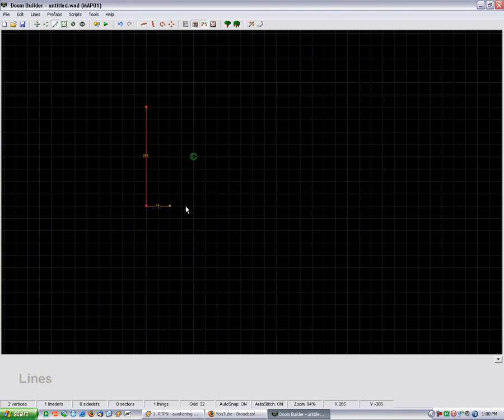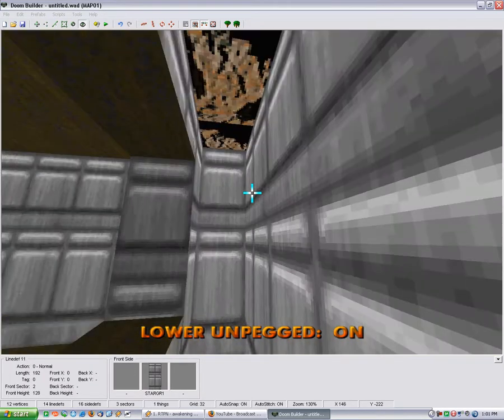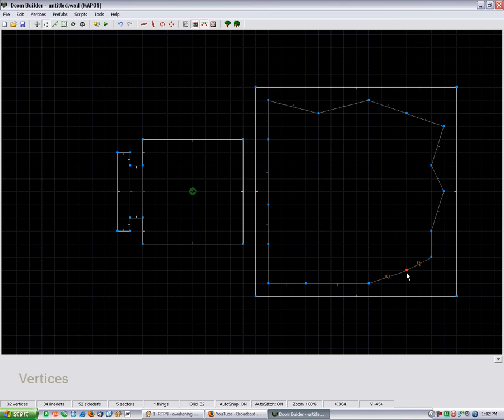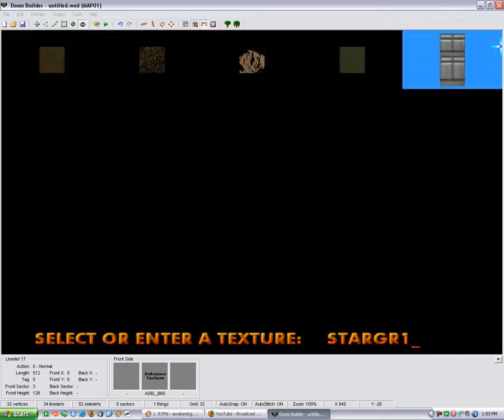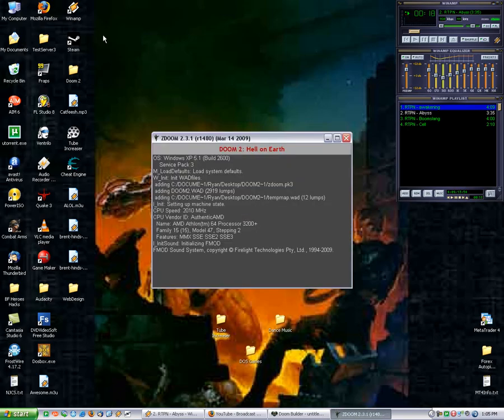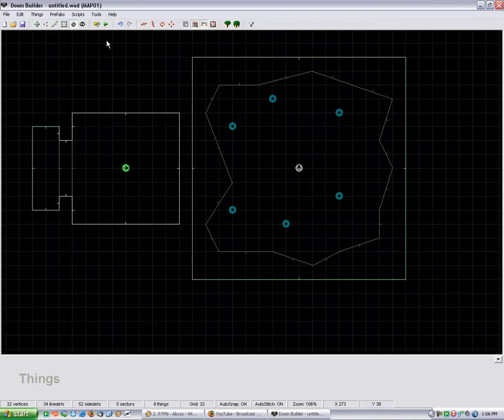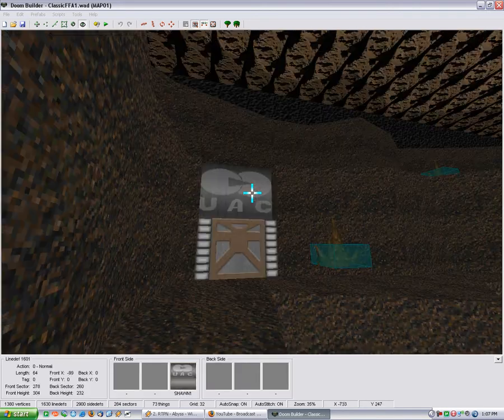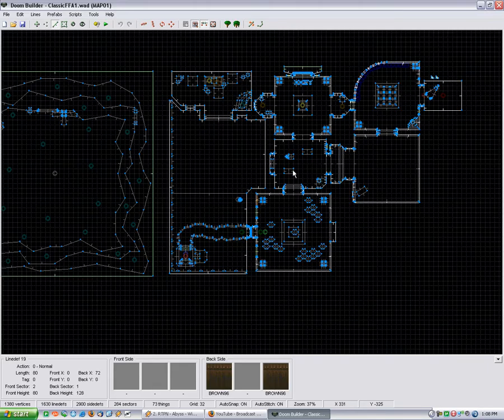Doom Builder Tutorials - Skyboxes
In this tutorial I show you how to make a simple skybox and implement it into your map.  I also showcase a skybox I made for one of my maps, it's not the most advanced, but it shows the power of a skybox in a map.